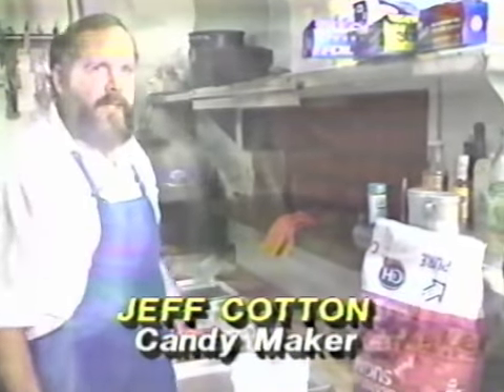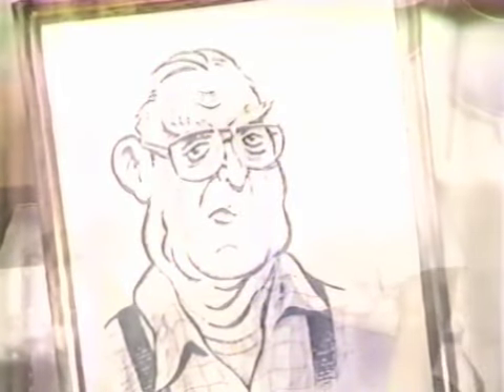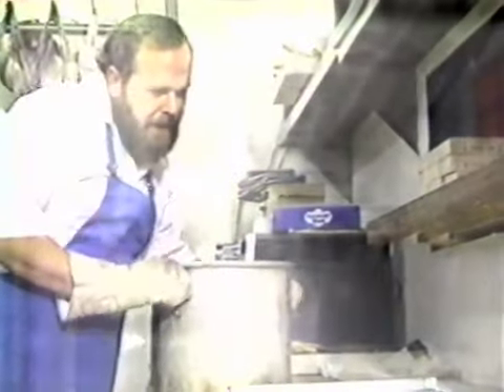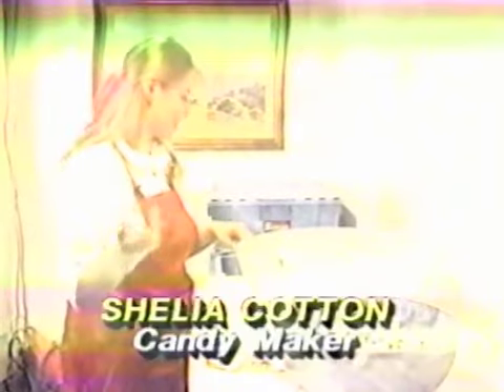Zeke's Candy-KTVN TV2 Fall 1989-Mt. Rose Hwy, NV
Zeke's Candy founders Jeff & Sheila Cotton are interviewed in a piece by KTVN TV2 Reno, NV in their first commercial cook kitchen at the Mount Rose Tavern on NV Hwy 431 between Reno and Lake Tahoe.